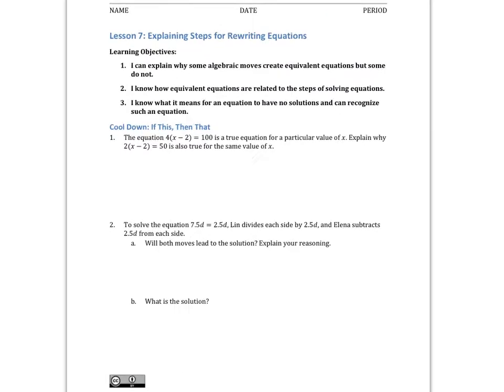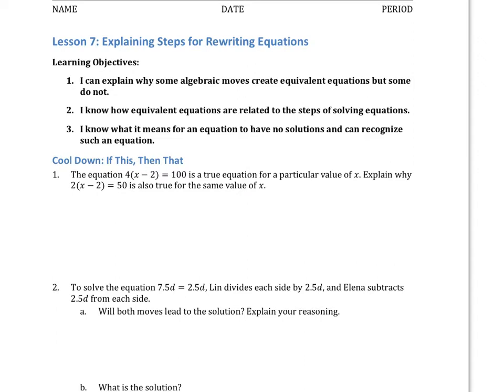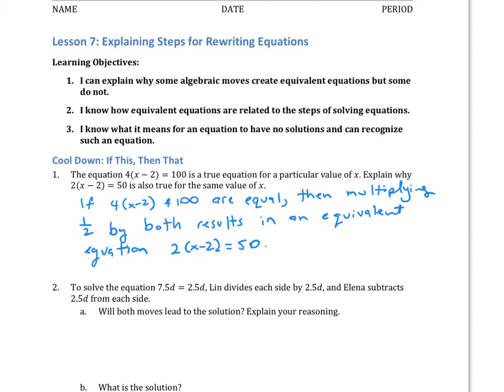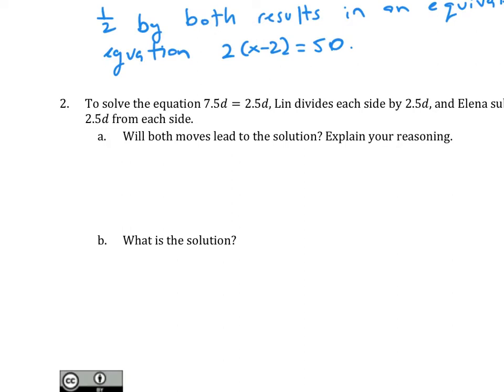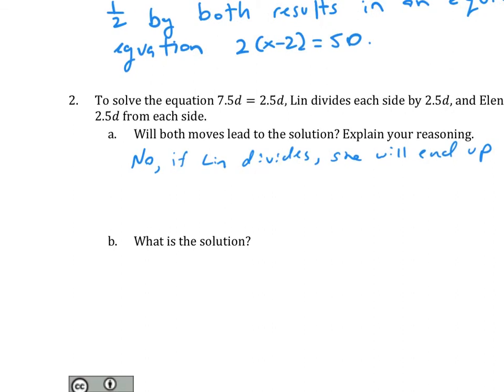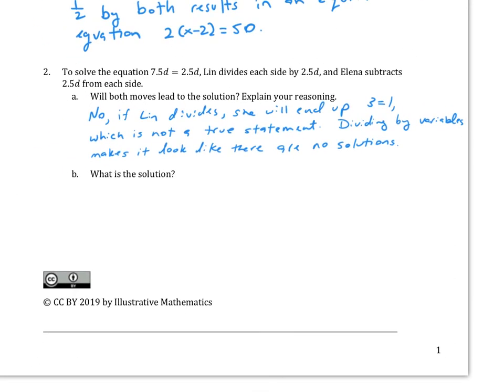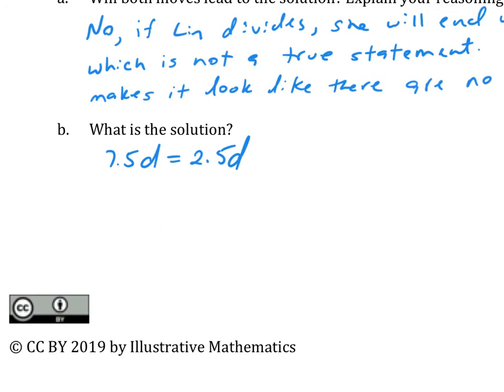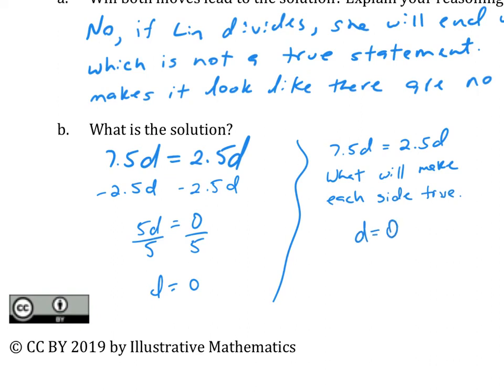Algebra Unit 2 Lesson Cool Down Answer Key